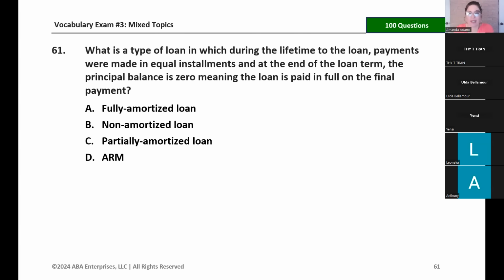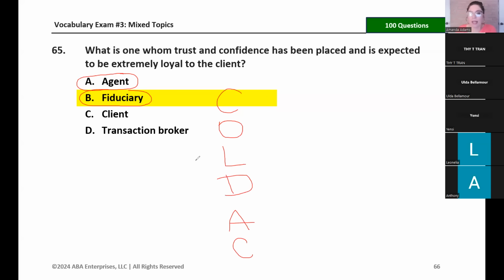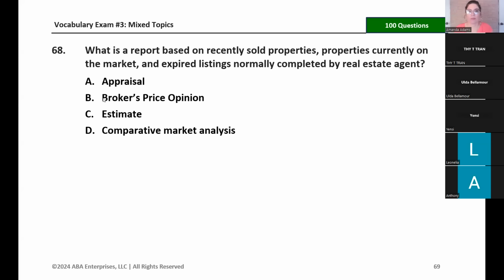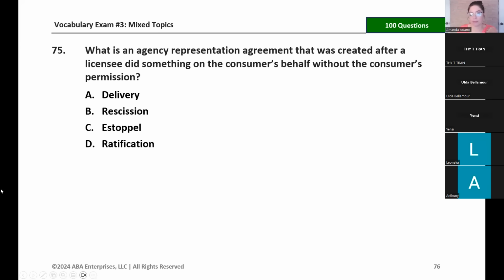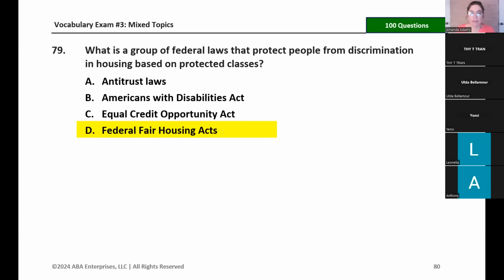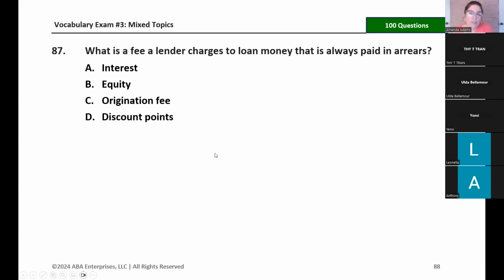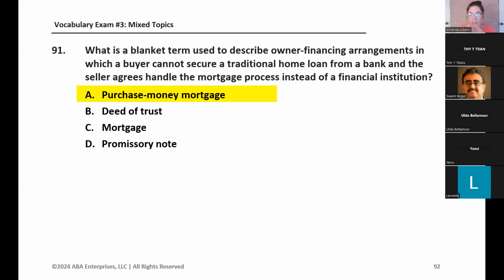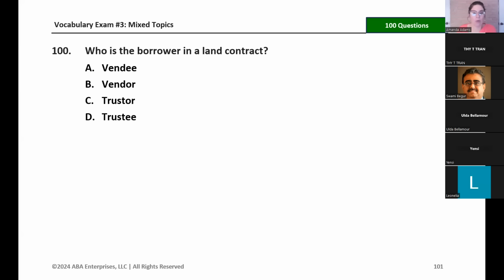What is amortized loans??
Amortized Loan (1:54): A loan where payments are made in equal installments, including principal and interest, resulting in a zero balance at the end of the term.
• Non-Amortized Loan / Interest-Only Loan (2:40): Payments only cover interest, with a large balloon payment of the principal due at the end.
• Partially Amortized Loan (3:07): Payments include some principal and interest, but a large balloon payment is still required at the end.
• Adjustable Rate Mortgage (ARM) (49:56): A home loan with an interest rate that varies based on an index and a margin, causing payment amounts to change.
• Property Documents and Terms:

facebook.kus
Thread/cestlamoi
TikTok.com/